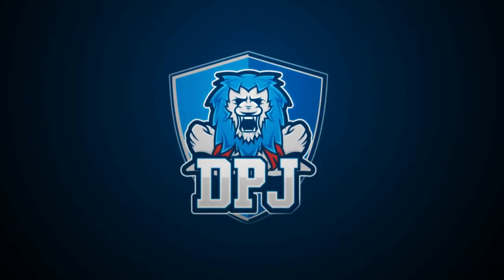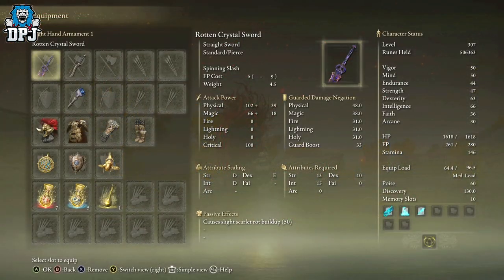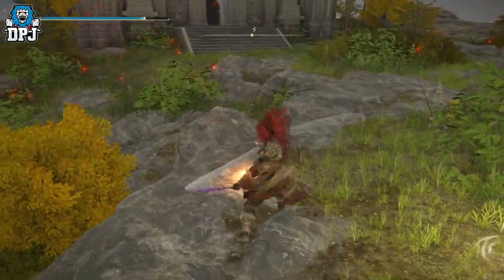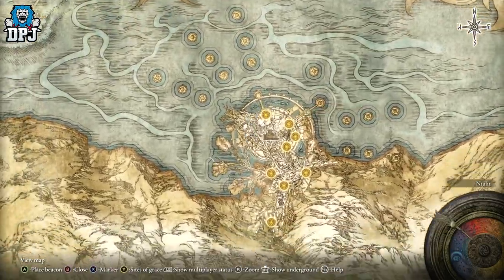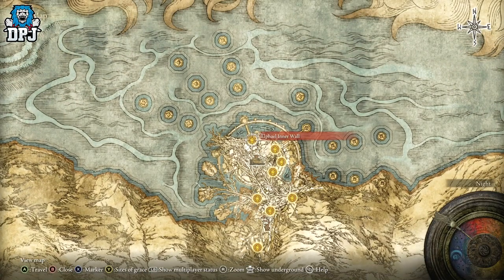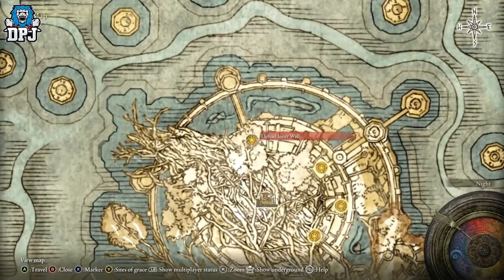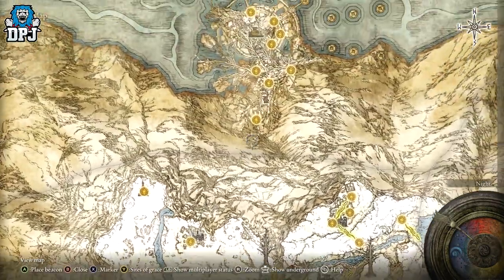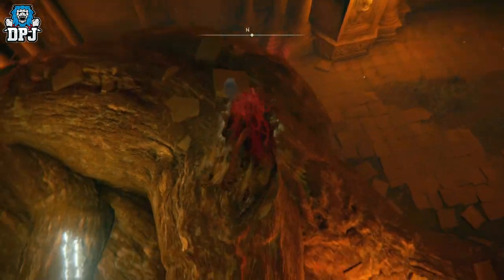Elden Ring: SCARLOT ROT BUILD WEAPON GUIDE - How To Get Rotten Crystal Sword - Location & Guide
How to get the scarlet rot Crystal Sword in Elden Ring. In this video I will showcase how to get the Rotten Crystal Sword in Elden Ring.

Elden Ring: SCARLOT ROT BUILD SWORD - How To Get Rotten Crystal Sword - Location & Guide